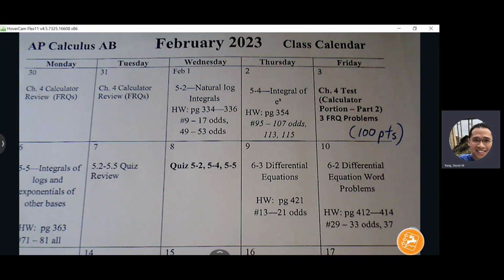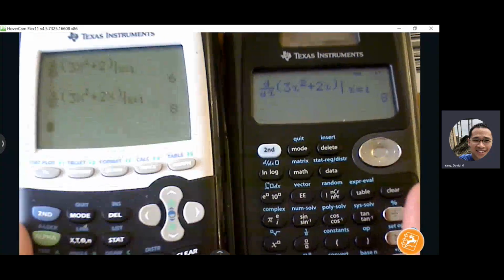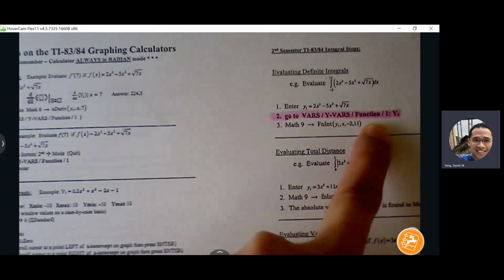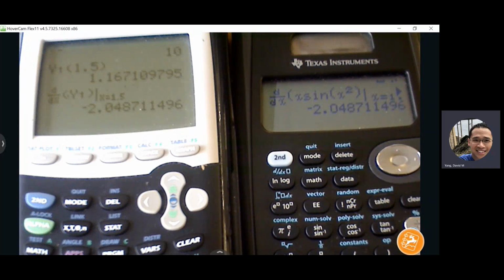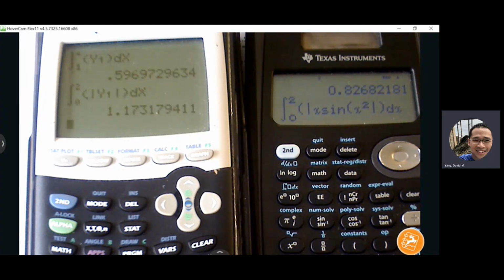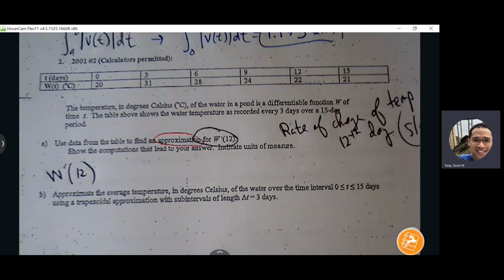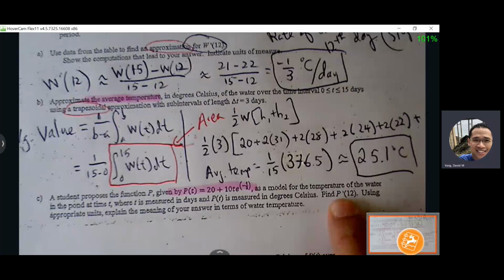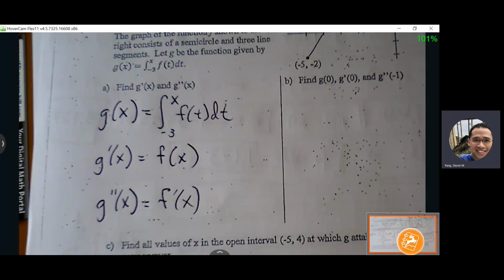Ch.4 FRQ Practice Particle Motion, Derivative Graphs, Riemann Sums